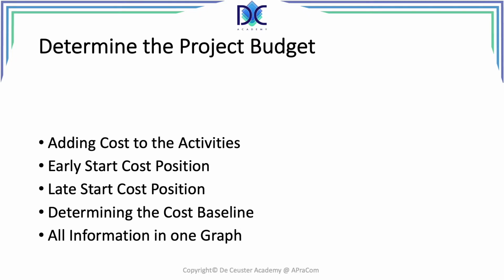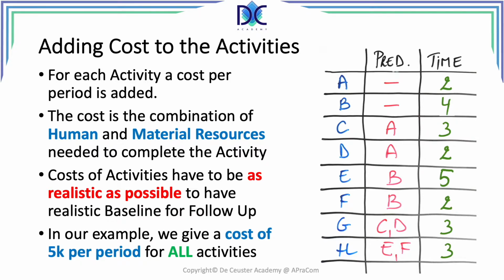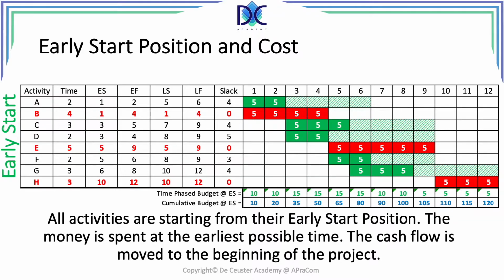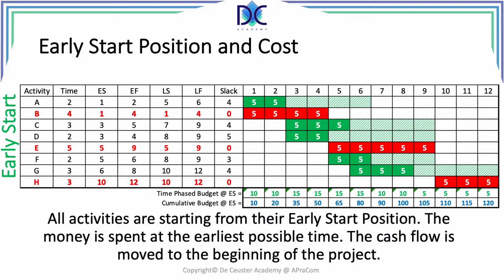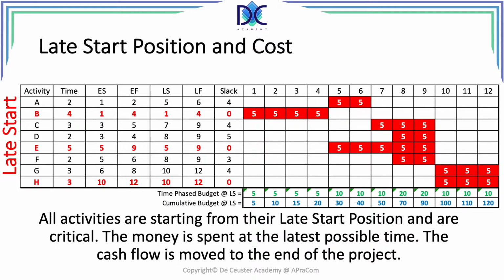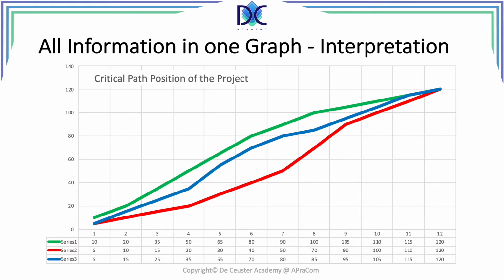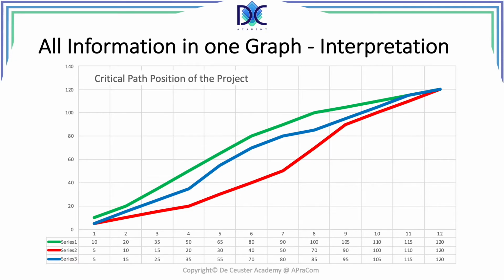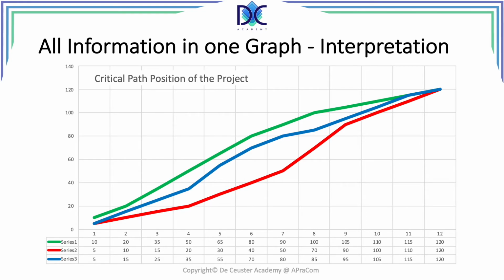Fast Track to Project Management - Session 5.6 - Create the Budget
Fast Track to Project Management - Session 5.6
Create the Budget

Once the final start and finish times of the activities have been determined, we can add the cost of the activities to the Gantt chart and calculate the time-phased and cumulative budget.

There are three possible budgets or s-curve: early start, late start, and planned start.

The relative position of the planned budget curve, to the ES and LS budget curves, is referred to the critical path position of the project